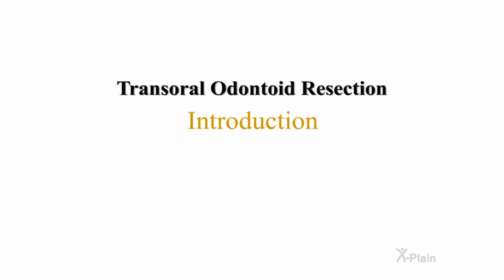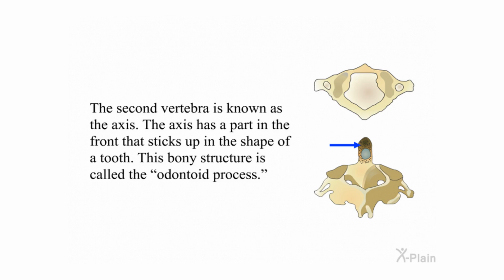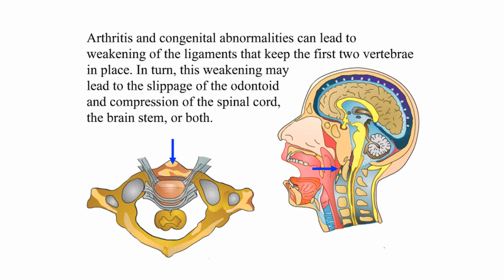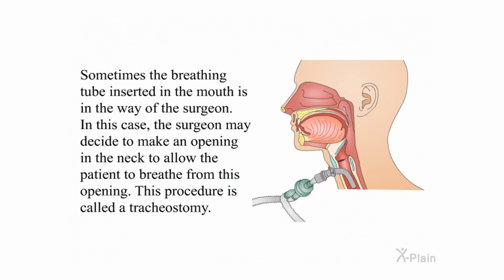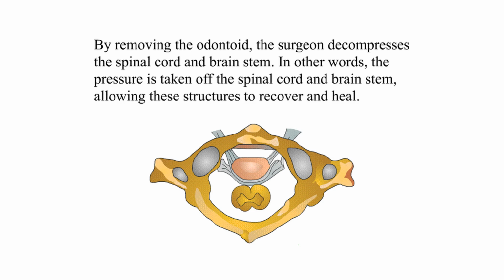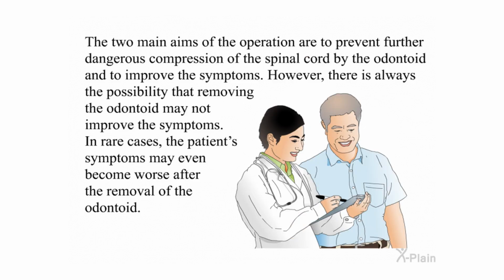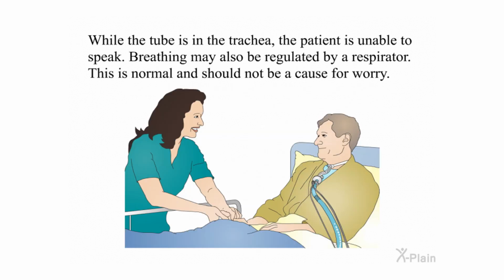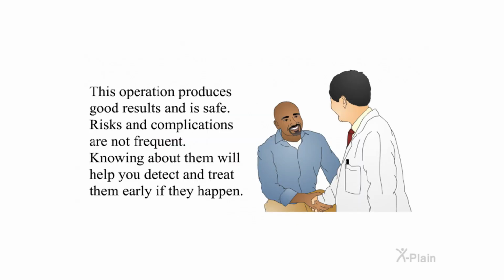Transoral Odontoid Resection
This patient education program explains the transoral resection of the odontoid.  The lesson covers anatomy, symptoms and their causes, alternative treatments, and the recommended surgical procedure, the possibility of a tracheostomy is also discussed.  The program extensively discusses the reasonable risks and complications of the procedure and what to expect after surgery.

Sections:
00:00 - Start
00:32 - Introduction
01:34 - Anatomy
03:52 - Symptoms
05:28 - Other Treatments
06:26 - Procedure
09:54 - Risks
13:10 - After the Surgery
15:39 - Summary
16:16 - End

ns210103 Transoral Odontoid Resection